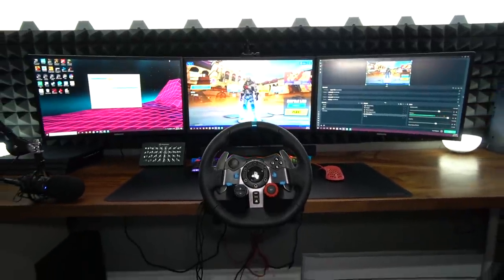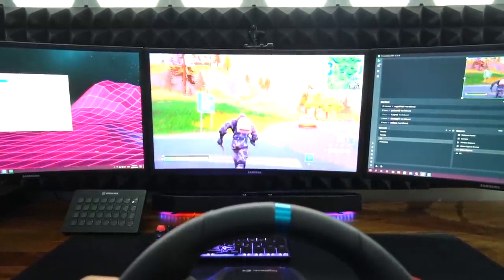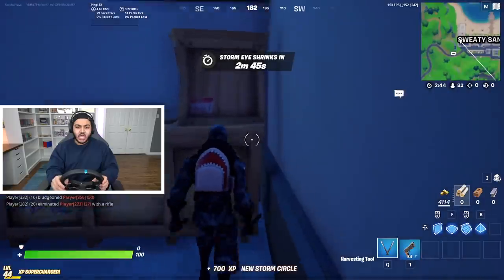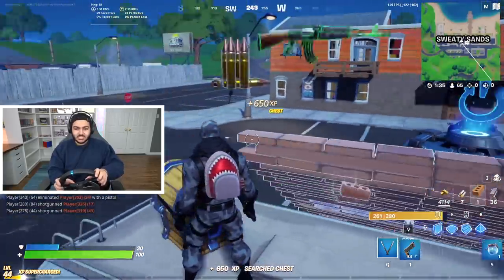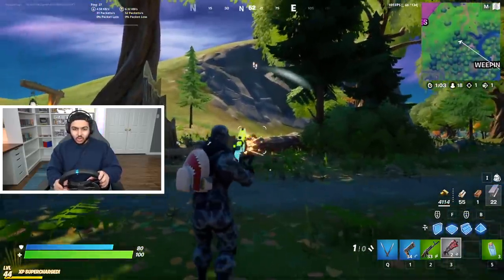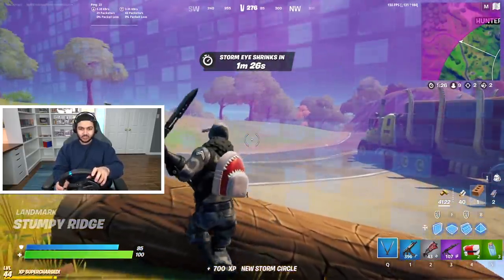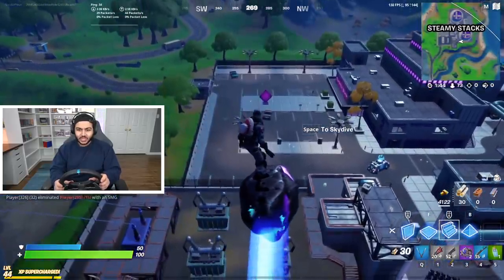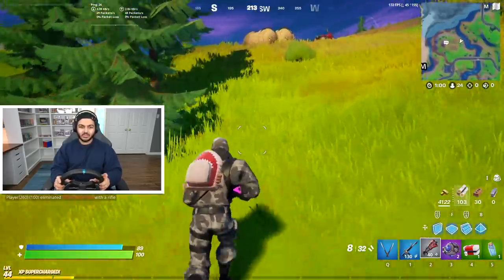We TESTED Viral TikTok Gadgets In Fortnite! (STEERING WHEEL CONTROLLER)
Use Code "Scrubzah" on Fortnite to Support a Creator!